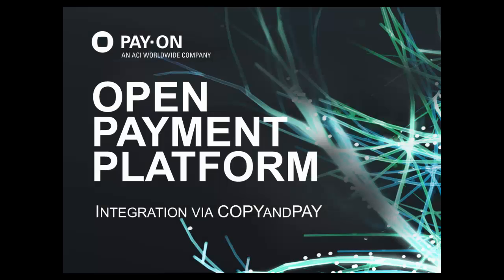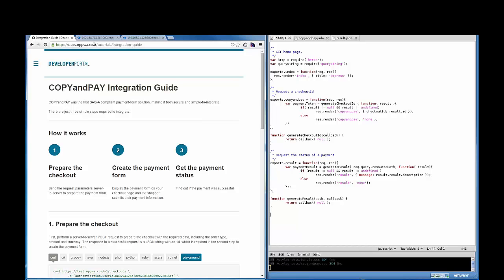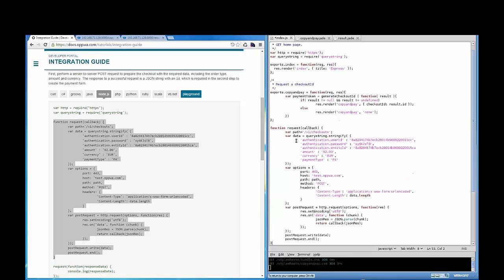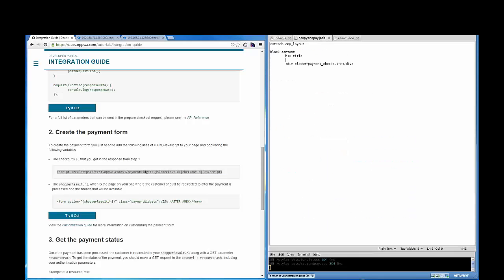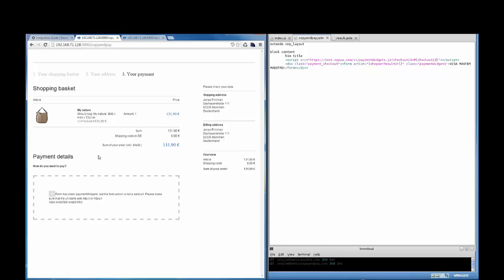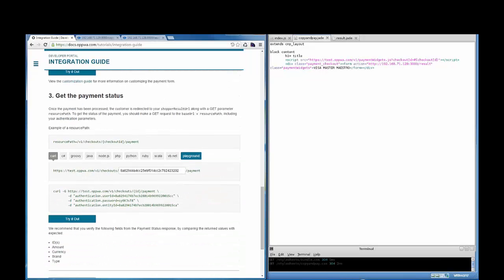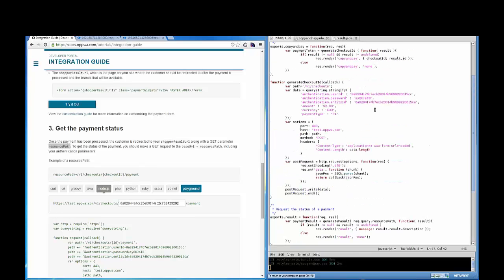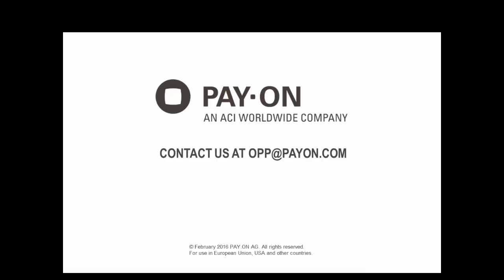[Screencast] Open Payment Platform: Integration via COPYandPAY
PAY.ON is now part of ACI Worldwide. for more videos on eCommerce and payments innovation.

Transcript:

When it comes to widget-based online payment forms merchants have a number of options.

First, they can choose to build and host their own online payment form, giving them complete freedom in customization. Unfortunately, they will need to handle PCI compliance on their own, which is a burdensome proposition.

A second option is to outsource to a third party that hosts the online payment form, relieving the merchant of the most onerous PCI compliance issues. The downside, however, is that shoppers will be redirected away from the merchant’s online store, setting off alarm bells for shoppers wary of fraud, resulting in abandoned shopping carts and lost sales.

The third option, widget-based online payment forms, delivers the advantages of the first two options, without the shortcomings. Widget-based online payment forms naturally embed into online stores and thus avoid offsite redirects. They are easy to modify to a merchant’s look and feel, provide an excellent shopping experience across all devices, and assume merchants’ PCI burden, significantly reducing much of the cost associated with PCI compliance.

On top of all these advantages, widget-based online payment forms are also very simple to use. Integrating to PAY.ON’s widget-based online payment form, COPYandPAY, takes only a few minutes and can be done through 10 programming languages including PHP, Node.js and JavaScript.

Our tutorial below is a step-by-step guide for integrating to COPYandPAY. Watch the video and then head over to our Developer Portal to practice the integration yourself.